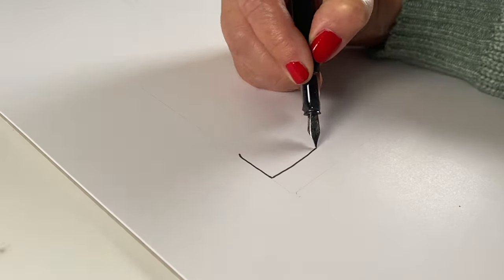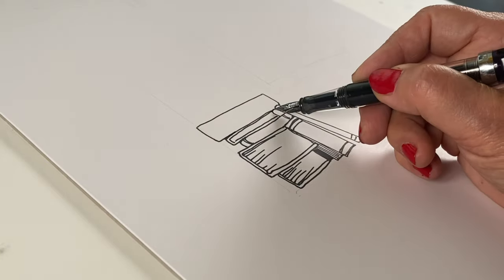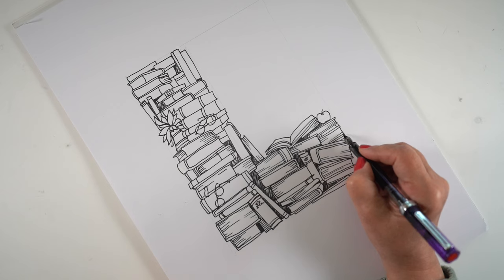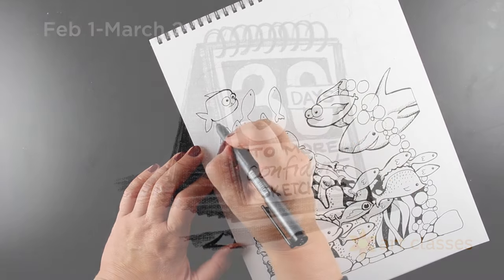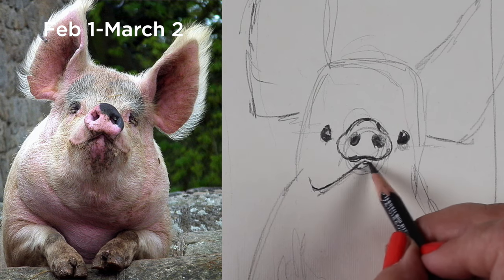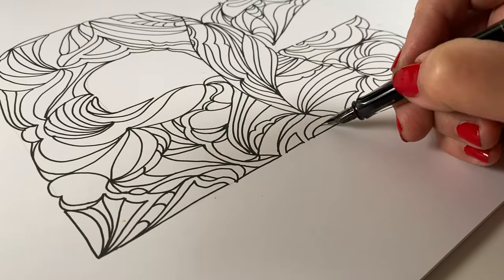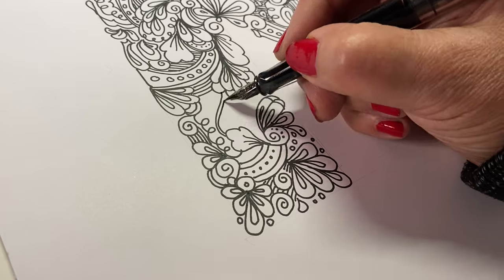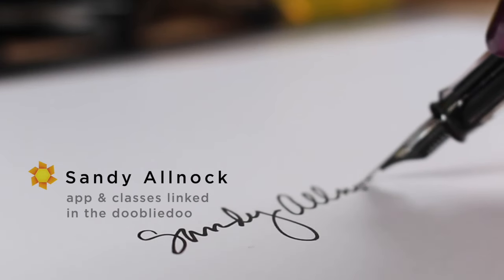Art confidence vs competence + "Let's Draw Together"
Next week I'll post some tips for the colored pencil version - but if you pick up the Bookish Printable you'll get a PDF that includes the pencil coloring!